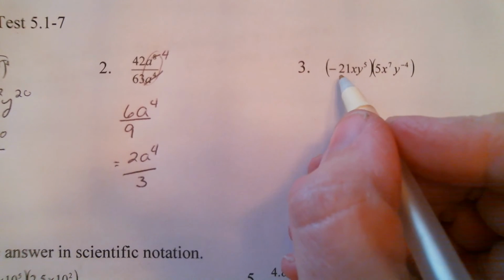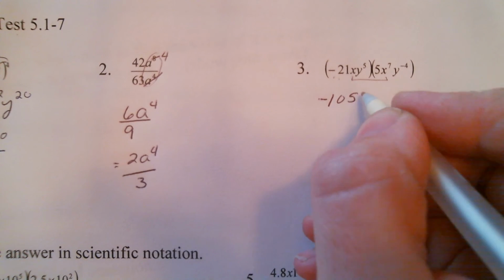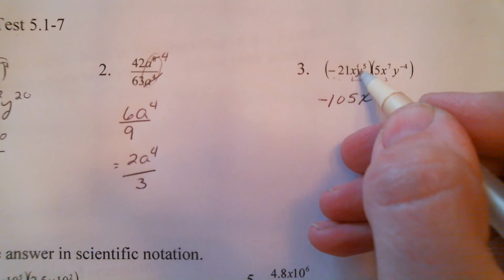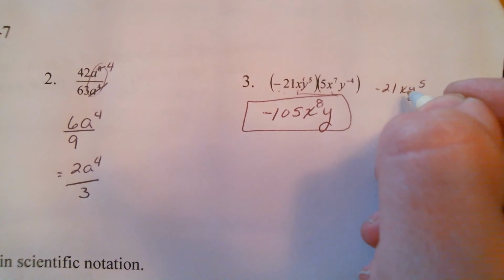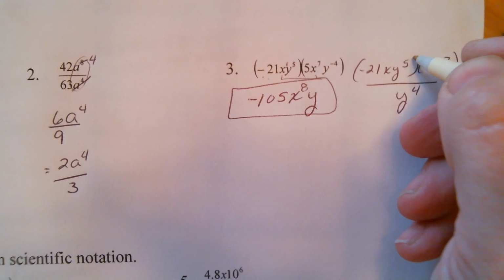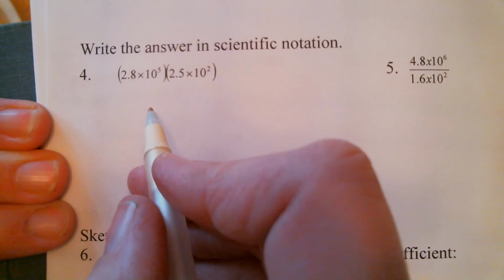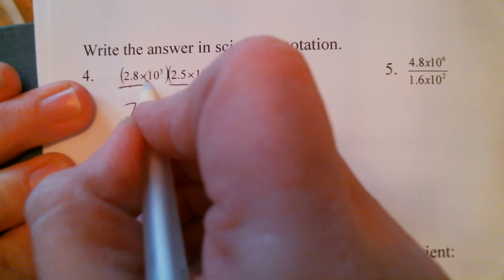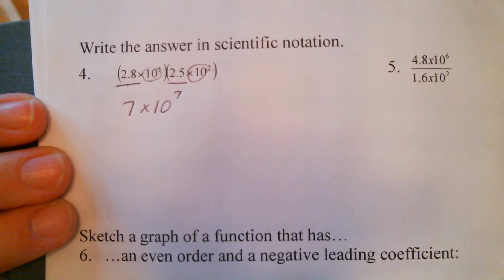Algebra 2 Solutions to Prctice Test 5.1 to 5.4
Exponent rules, scientific notation...